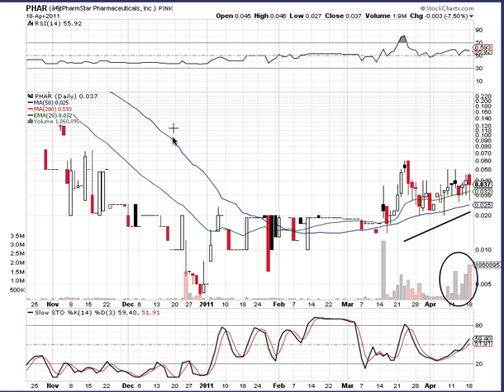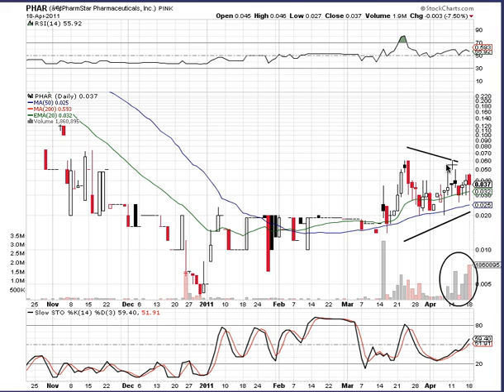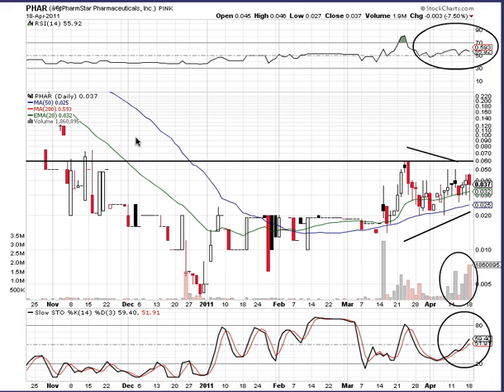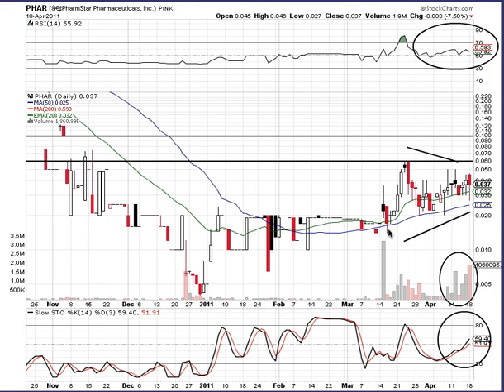PHAR Video Chart Apr 18, 2011 Best Viewed in Full Screen